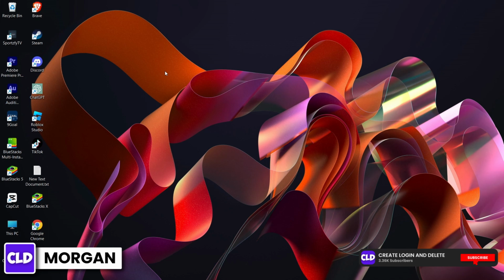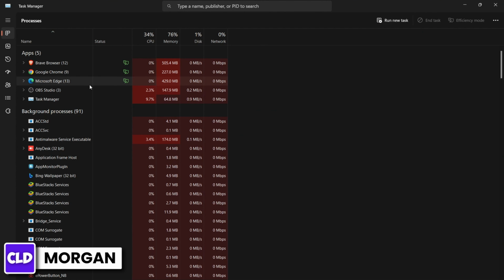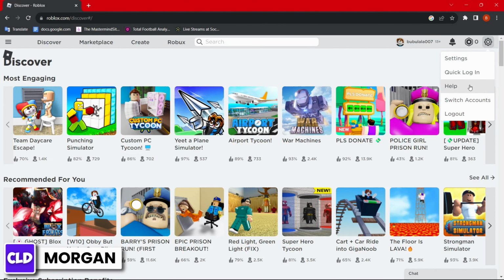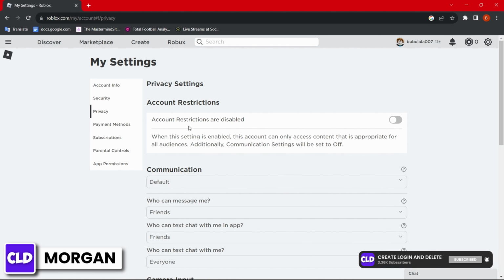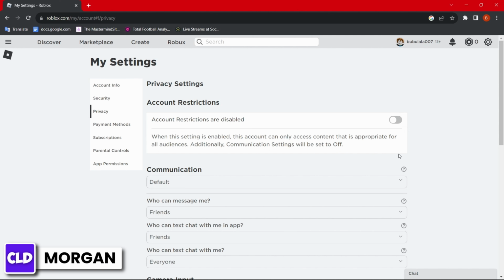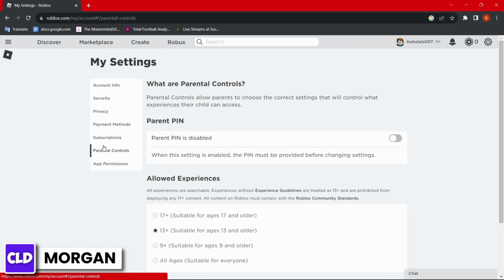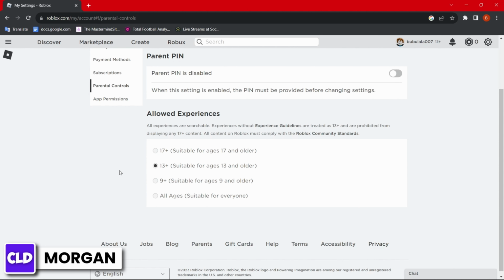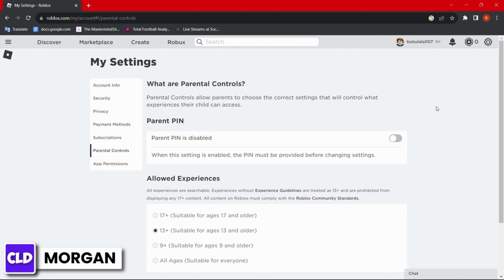How To Fix Roblox "This Experience is Unavailable Due to Your Account Settings" Error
This tutorial provides a detailed, step-by-step guide on how to fix the Roblox account settings error and troubleshoot other common issues that might be limiting your gameplay. We'll cover everything from checking your account settings to ensuring your privacy and security settings are correctly configured.

👋 Welcome to Create Login And Delete! In this video, we'll guide you through resolving the Roblox "This Experience is Unavailable Due to Your Account Settings" error. If you're a frequent Roblox player but are facing issues accessing certain experiences due to this error, then you're at the right place.

Tips for Fixing Roblox Account Settings Error:
We're here to help you get back to your gaming as soon as possible.

📱 Timestamps:

0:00 - Introduction
0:05 - How to Fix Roblox "This Experience is Unavailable Due to Your Account Settings" Error
0:10 - Steps to Fix Roblox "This Experience is Unavailable Due to Your Account Settings" Error